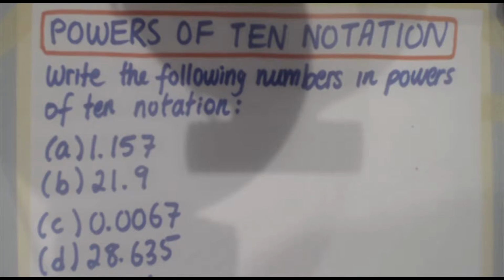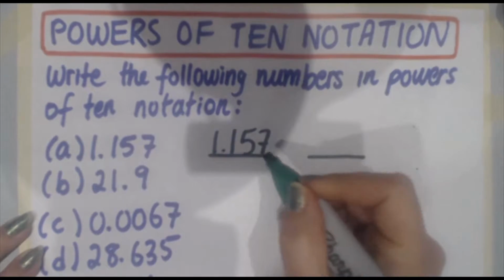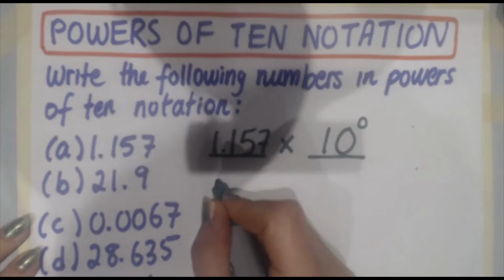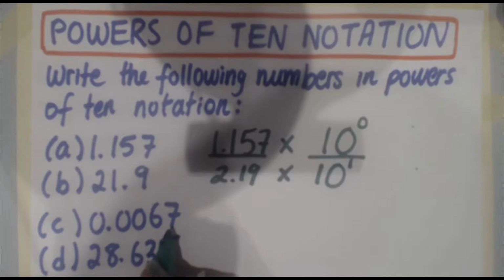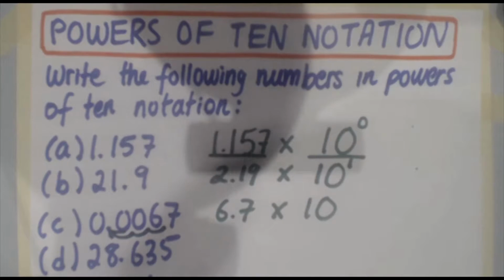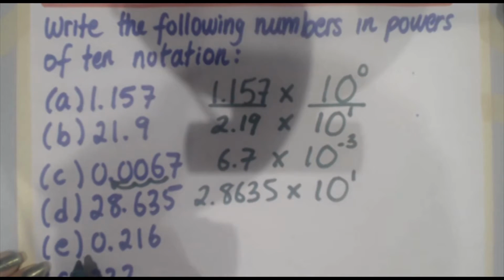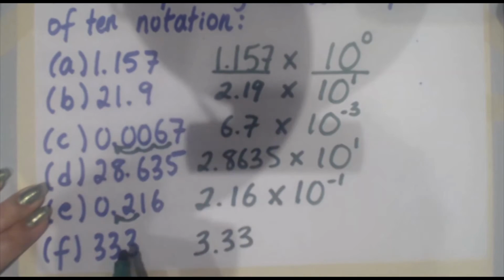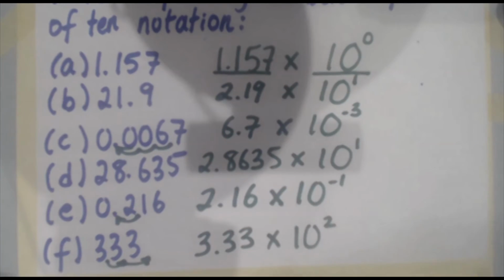2 Powers of Ten Notation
Watch this video to learn how to solve the physics problem below!

Write the following numbers in powers of ten notation:
(a) 1.157
(b) 21.9
(d) 28.635
(e) 0.216
(f) 333